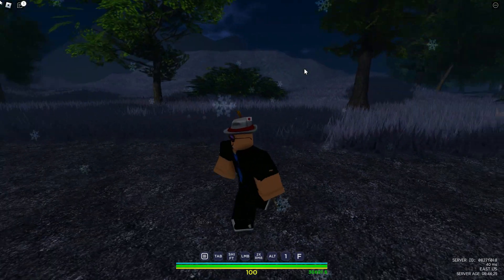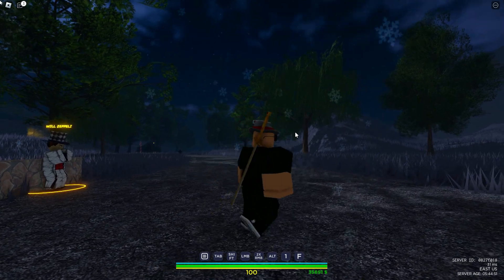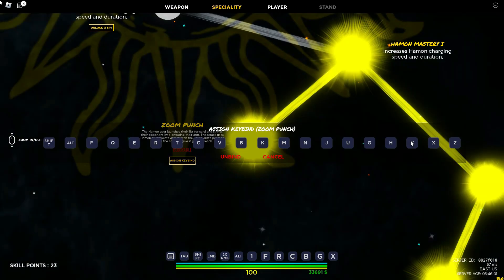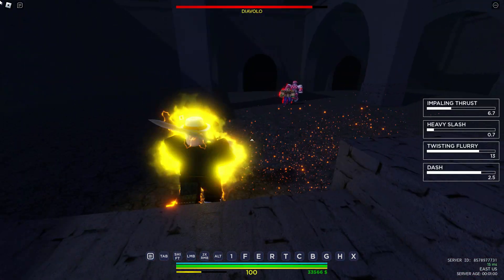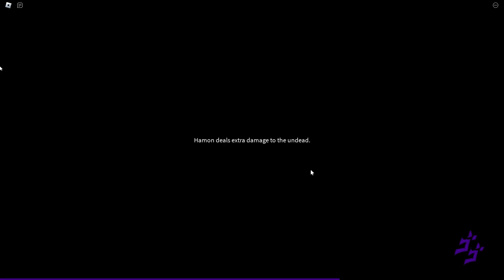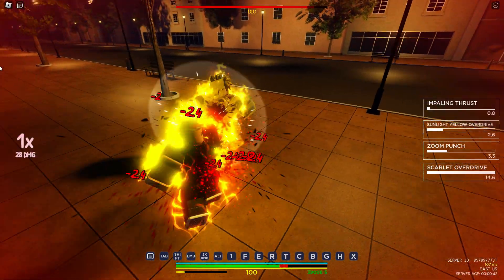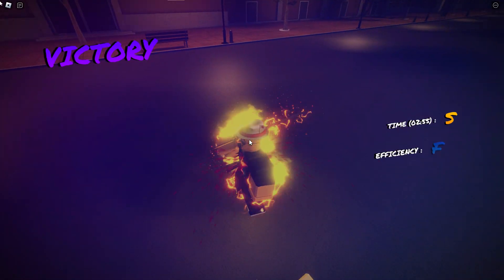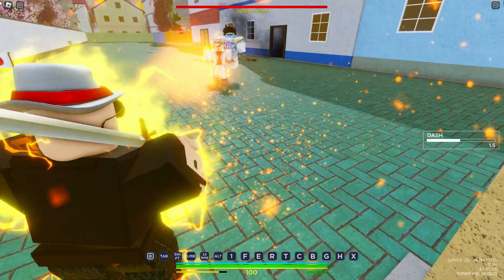Hamon + pluck = OP vs All RIU Bosses [RIU]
intro 0:00 - 1:24
Part 1 fighting Diavolo 1:24 - 3:44
part 2 fighting Dio 3:44 - 7:12
part 3 fighting Jotaro 7:12 - 10:49
Outro 10:49 - 11:12